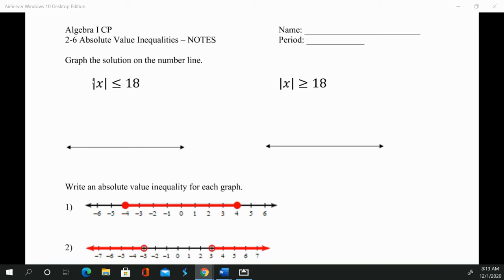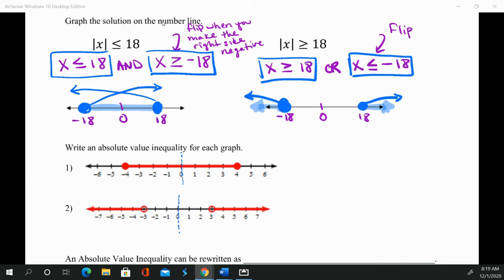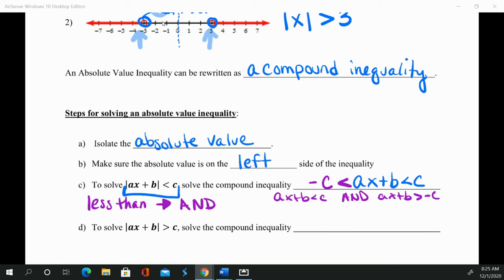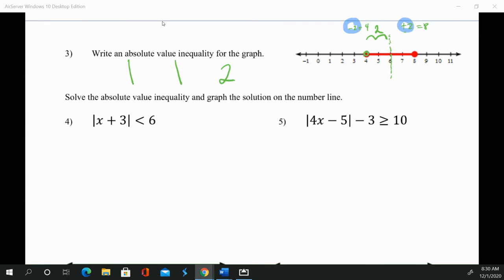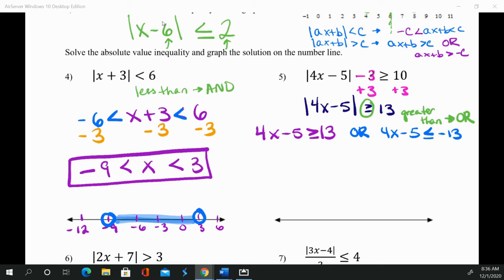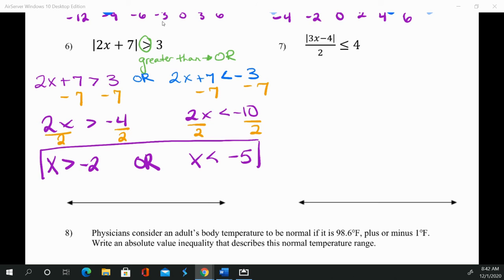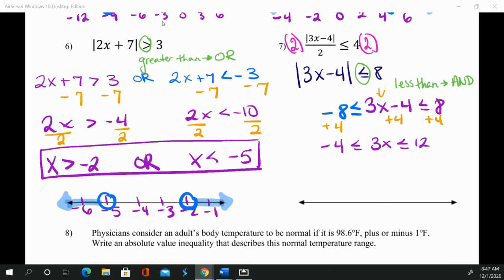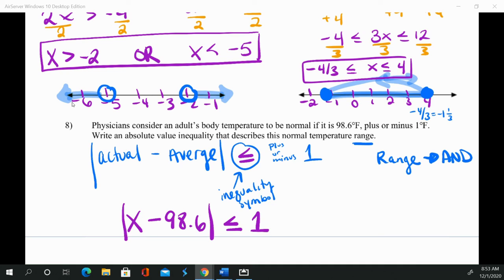2-6 Absolute Value Inequalities CP Notes